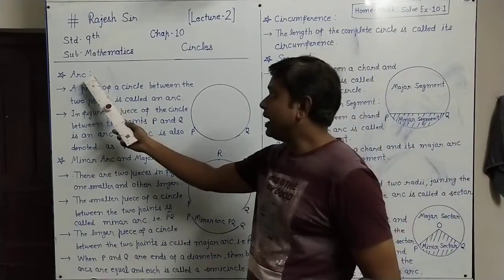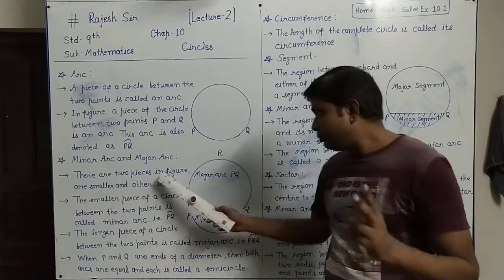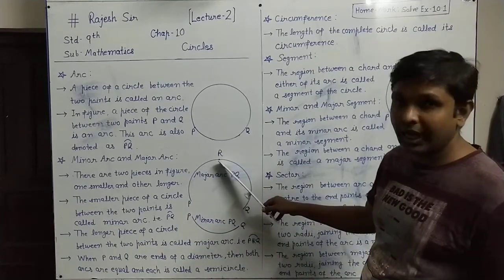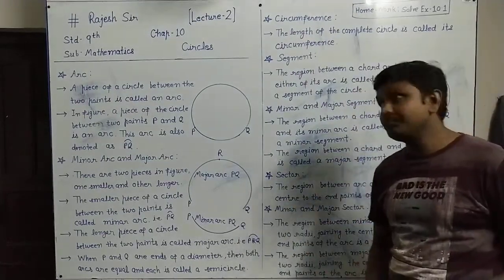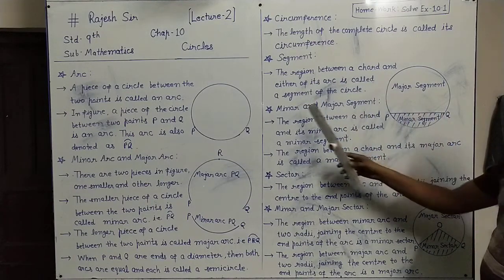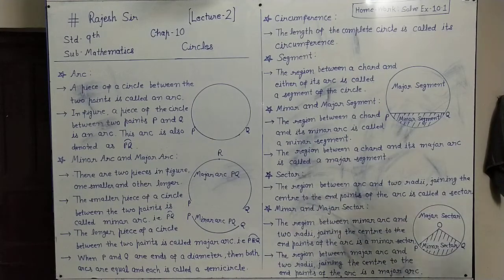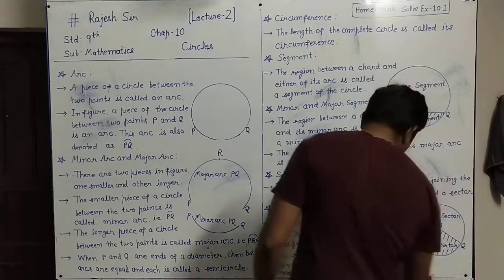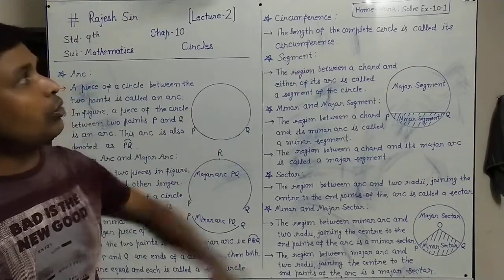# Rajesh Sir Lecture 2 9th Maths Chap 10 Define Arcs, Circumference, Segments and Sectors